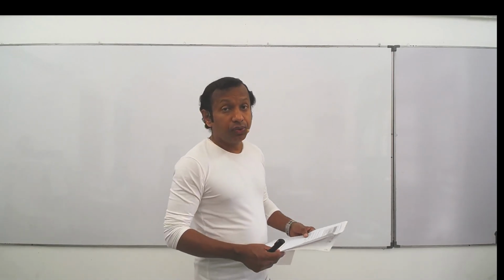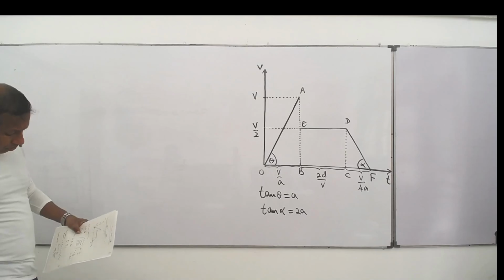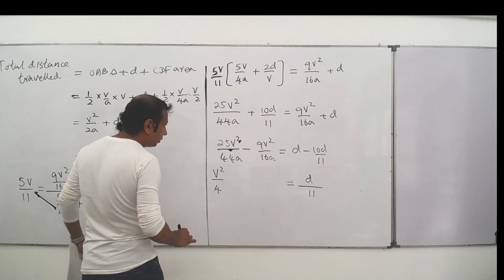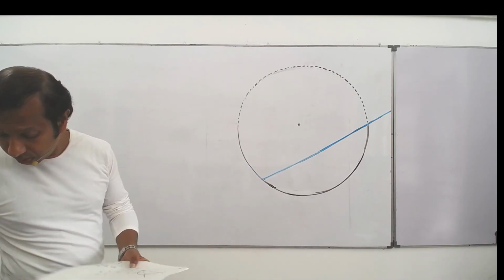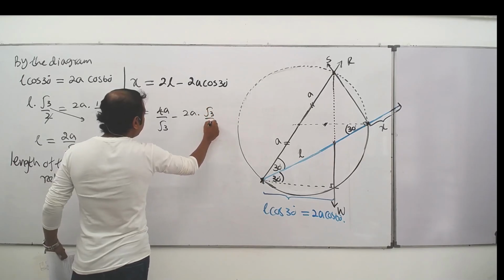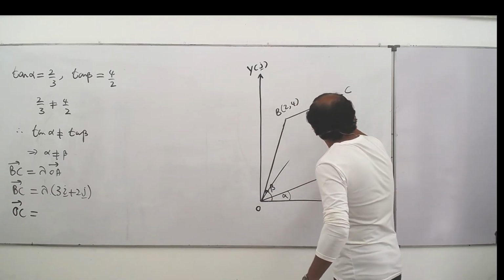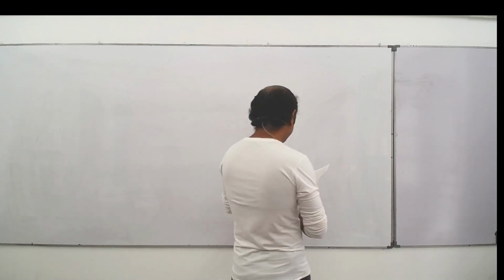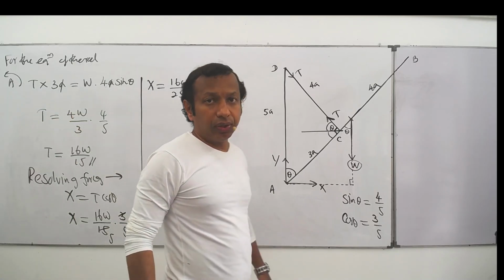Grade 12 Combined Maths Weekly Paper Discussion - 18 | Ananda Illangakoon